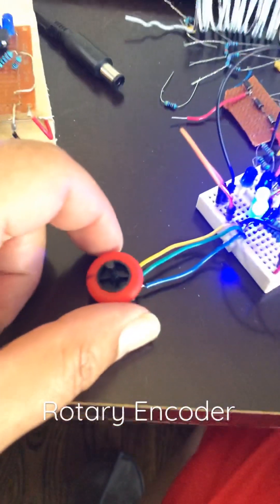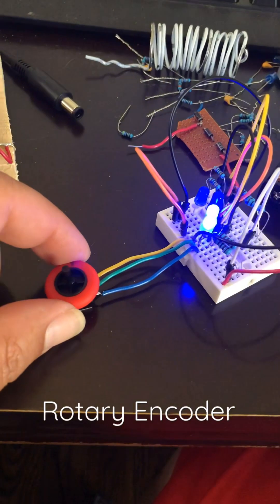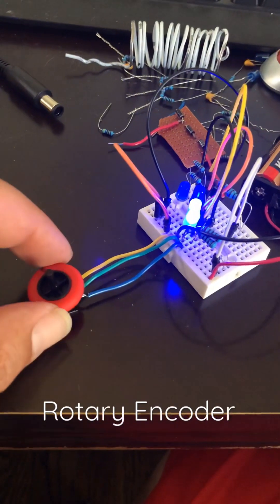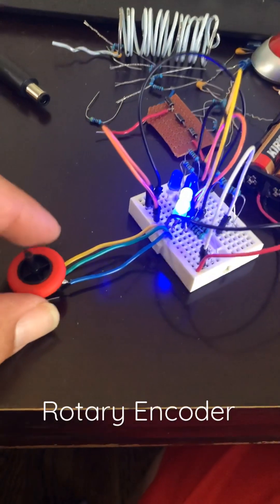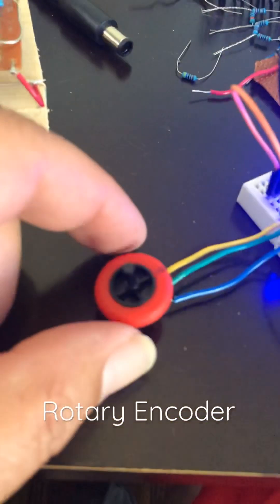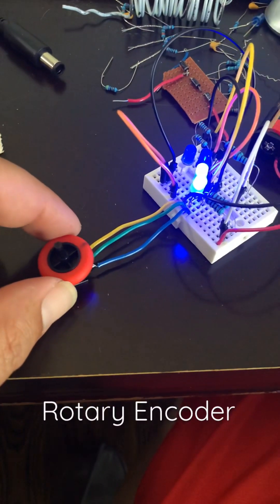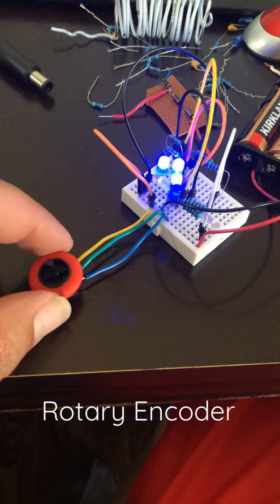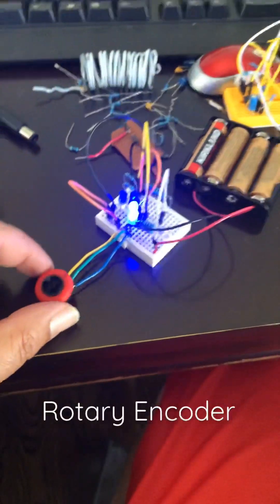Incremental Rotary Encoder from Mouse Analog interface